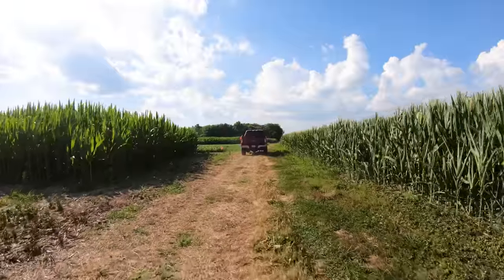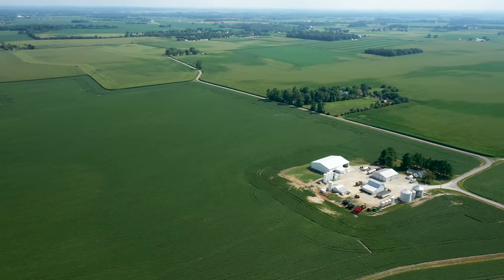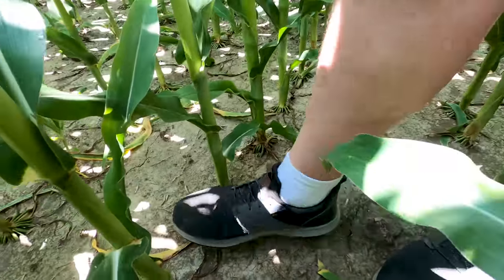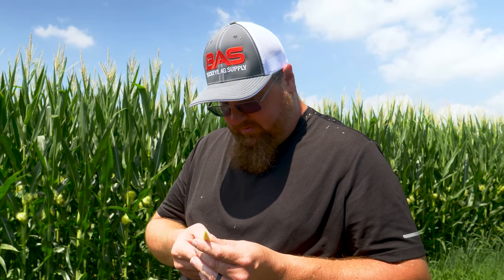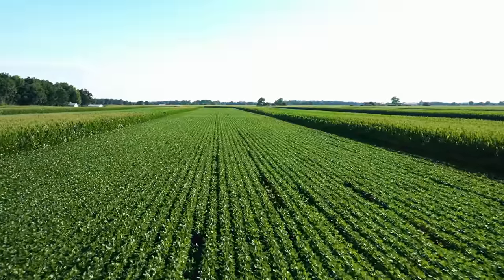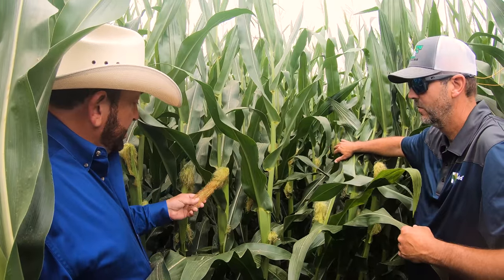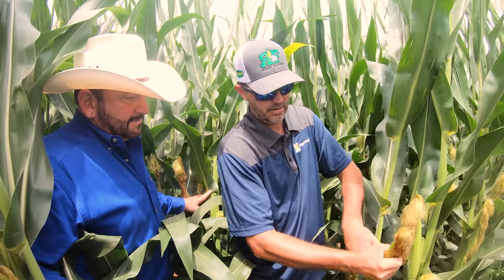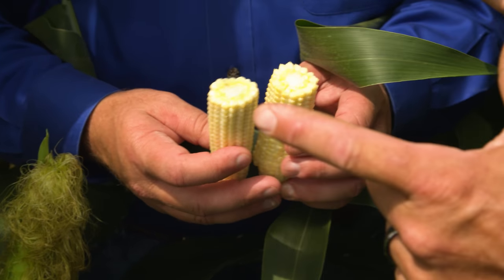Corn Warriors - Season 4 | Episode 9 - "Make it Grain"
Eric Reed brings a special guest out to the fields. Cory Atley sprays and prays.

Produced by Swood Media